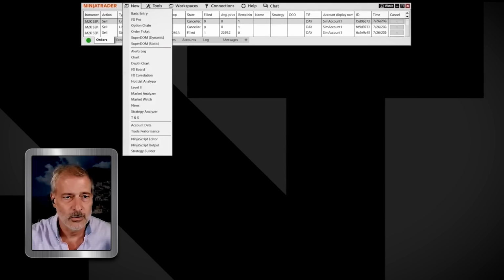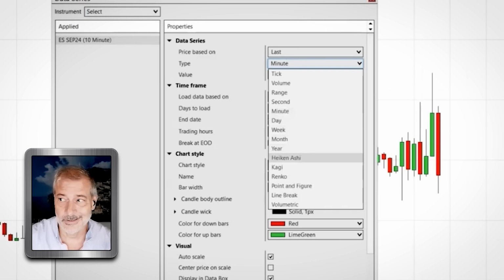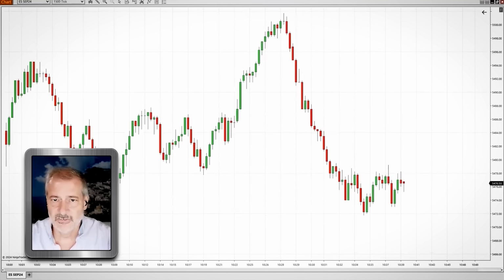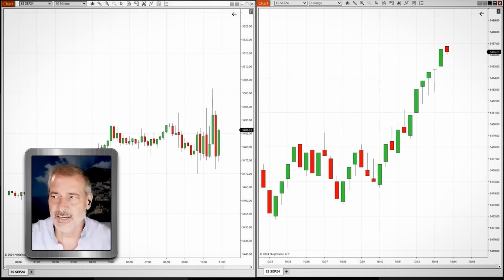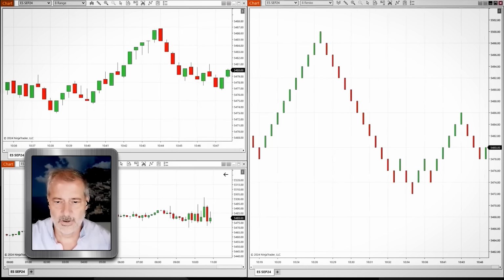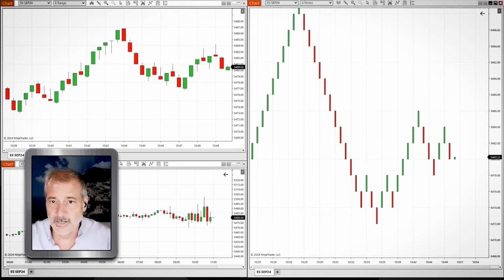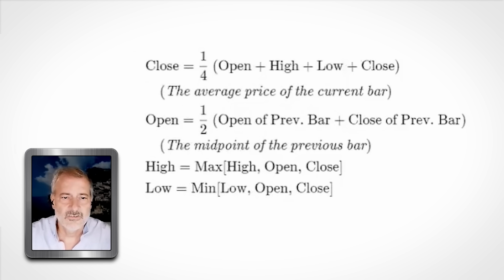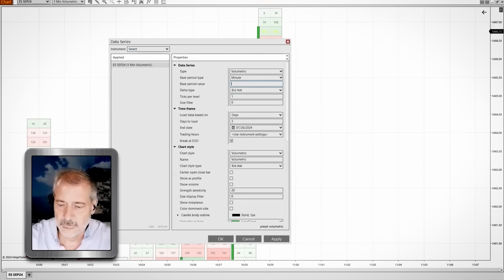5 top trading charts that every beginner should know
Join Jim from the NinjaTrader team as he walks you through the top 5 trading chart types every beginner trader should know to level up their trading game. In this video, Jim covers the tick chart, range bars, Renko chart, Heiken Ashi chart, and Kagi chart. Watch until the end to understand how these charts work.

Since 2003, NinjaTrader has been revolutionizing the way retail traders engage with futures.
We've empowered our community of nearly 2 million traders with cutting-edge technology, ultra-
low commissions, and world-class support. Our modern, cloud-based platform—available on
desktop, web, and mobile—gives traders the freedom to seize market opportunities anytime,
anywhere.

Timestamps
0:00 - Introduction
0:20 - Tick chart
3:15 - Range Bars
5:20 - Renko chart
8:04 - Heiken Ashi chart
9:52 - Kegi chart
11:10 - Outro